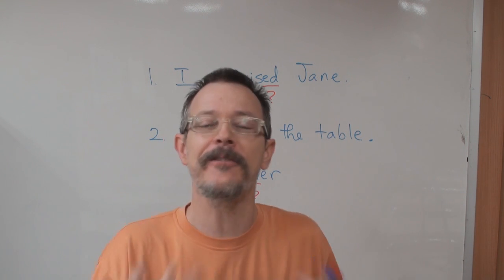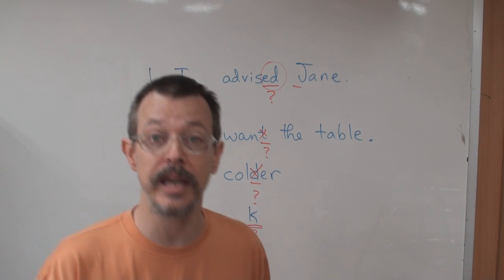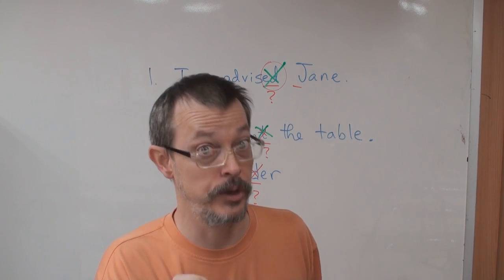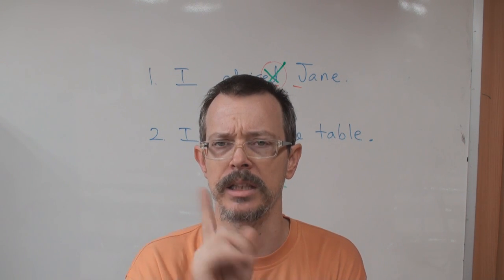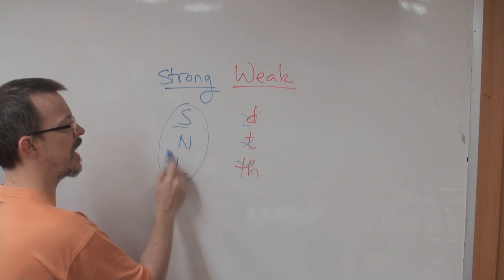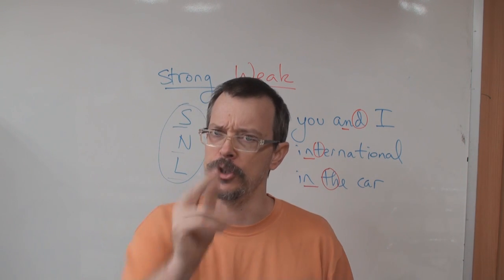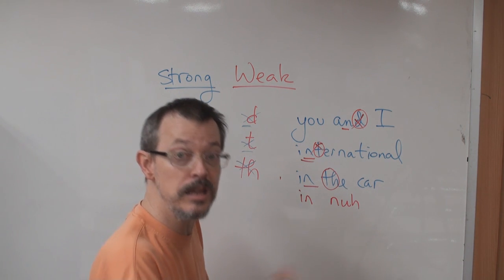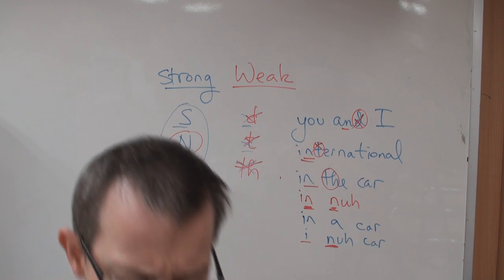Q&A Time: "d" "t" "k" cancellation (English sound cancellation)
This video is for non-native English language learners^^
This lesson describes the typical American pronunciation cancellations.
You will learn about the "CANCELLATION MATRIX"!
Shane Never Lies...Don't Trust That!